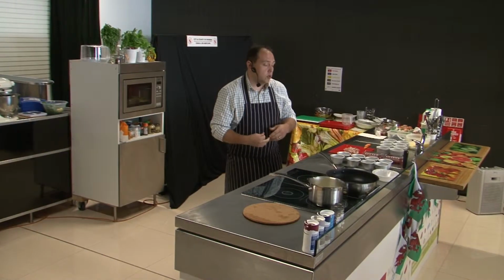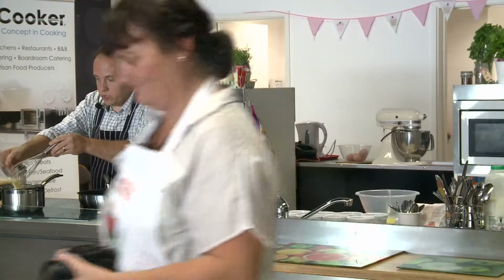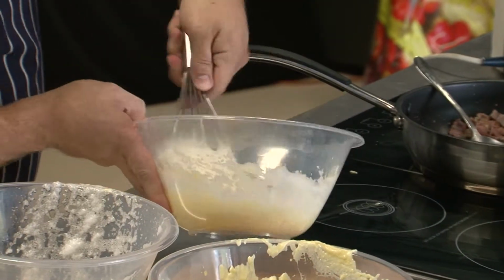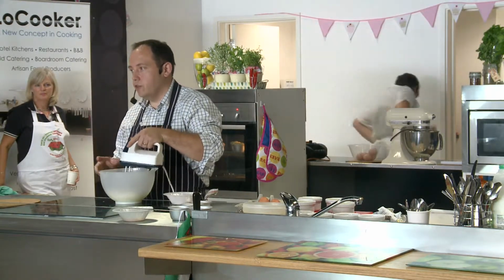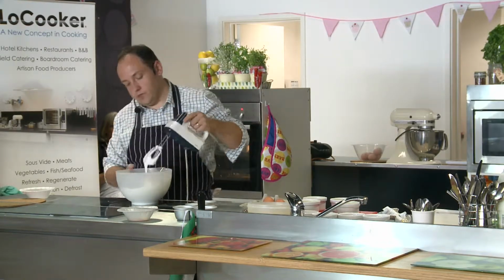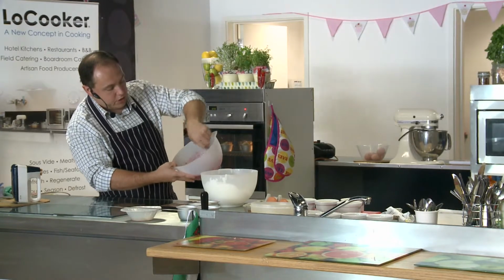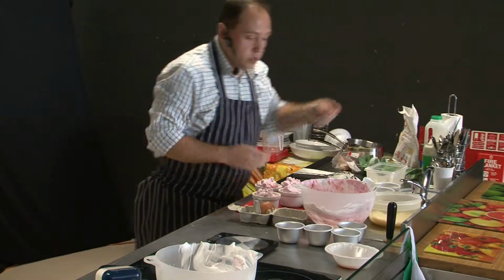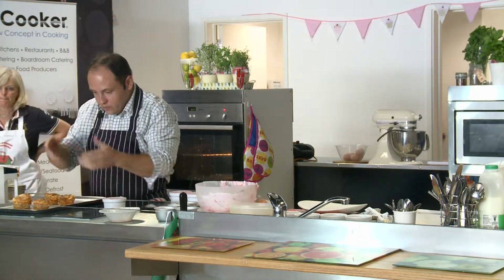James Sommerin The Welsh Menu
James Sommerin gives a cookery demonstration at the Welsh Menu in Swansea